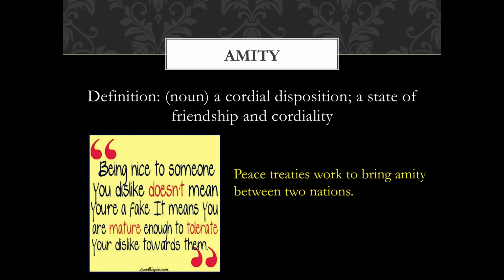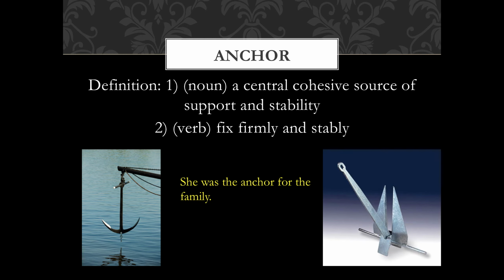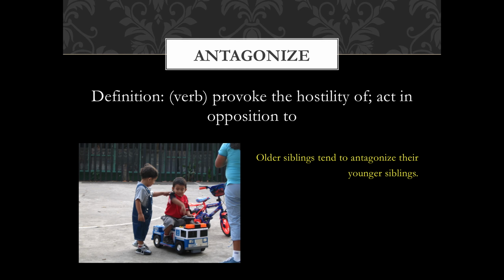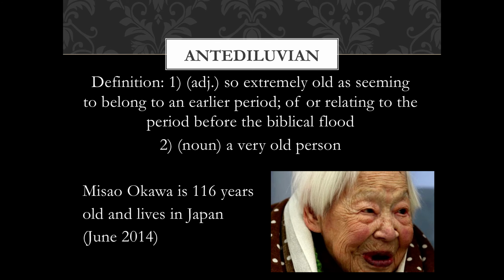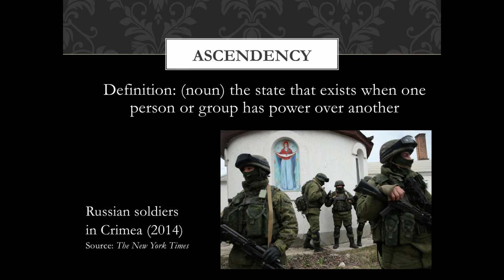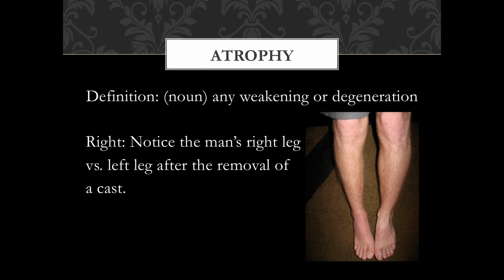HELA10 Unit 2 Part 1